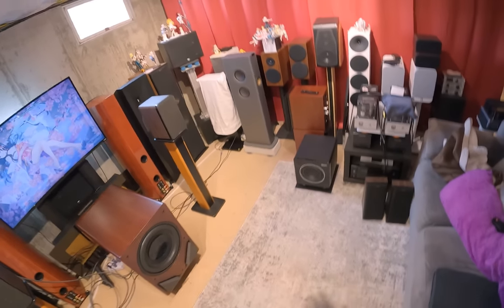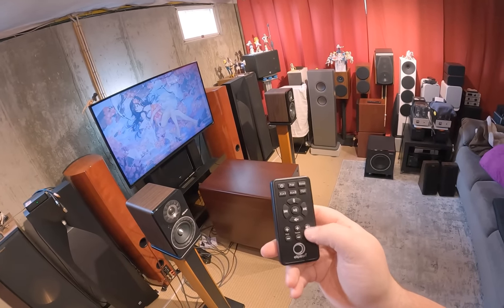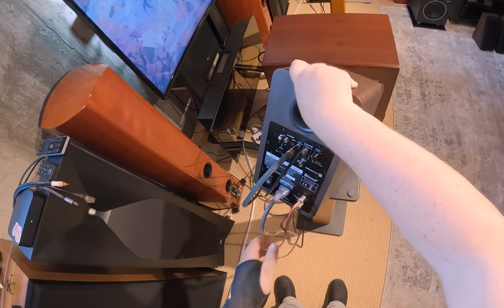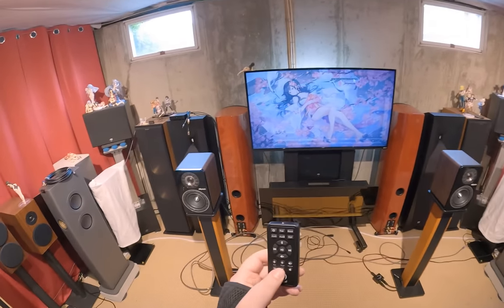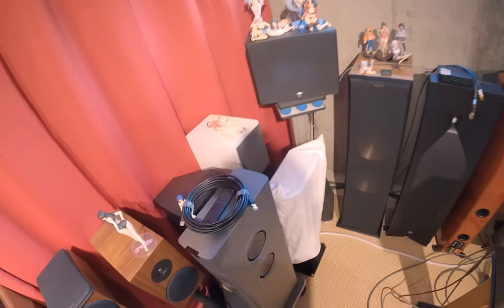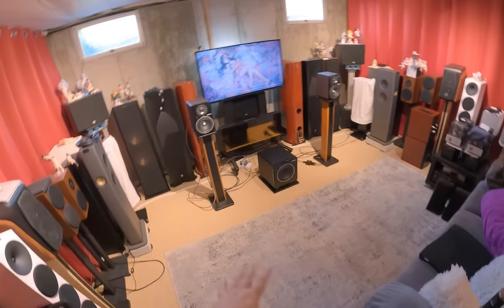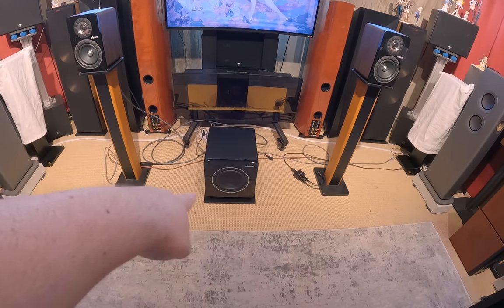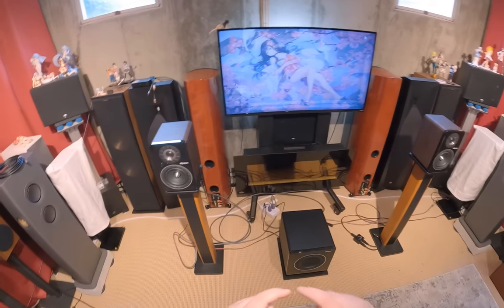💎 The Elipson Facet 6B BT Might Compete with the BIG BOYS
Micca Cables

Monoprice Power

Airpulse A300pro

Lasko Blower Fan

0:00 What is an Elipson
3:55 The Thing about Cost
5:40 Stupid Remote
7:06 Rear of the Unit
10:24 Listening Tests
16:09 How does it compete?
20:29 Nightmare TIme
21:05 Back to it and some Quirks
24:27 The whole Elipson Line
26:58 Hypothetically
30:25 Predator 2